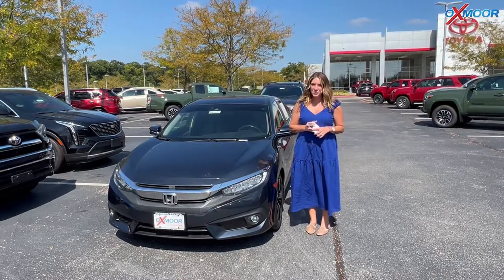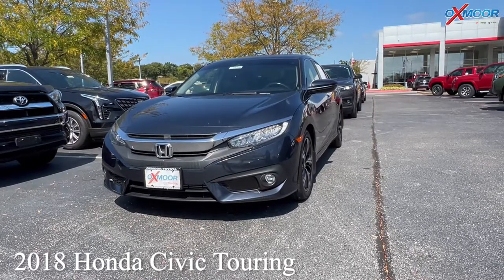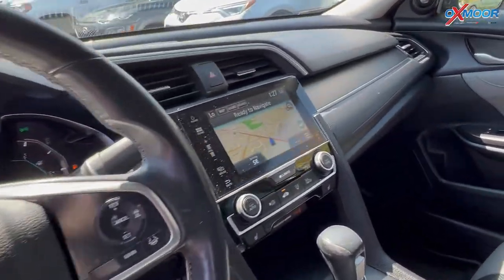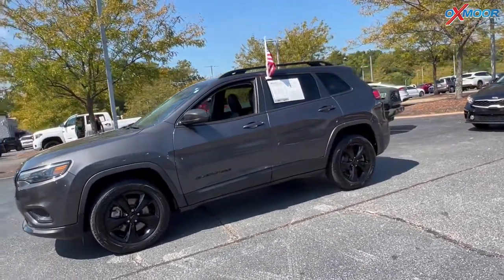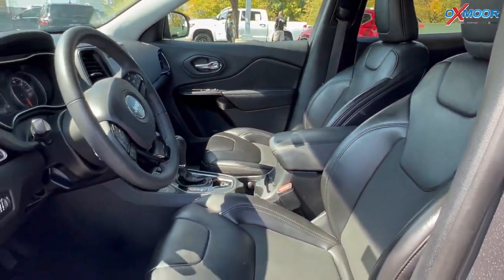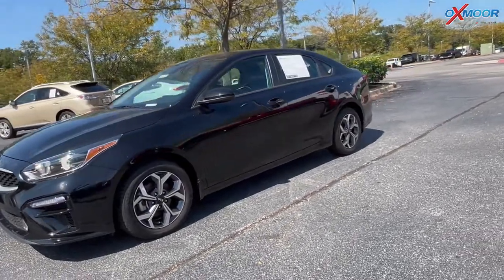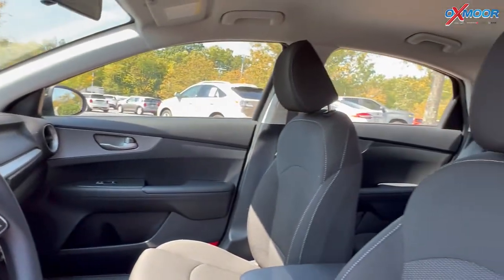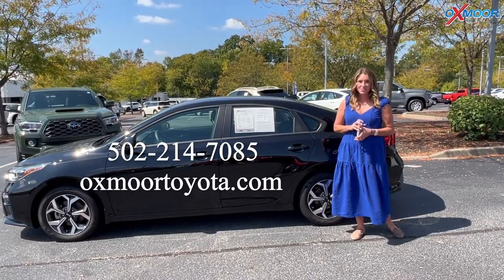Oxmoor Toyota Weekly Used Car Specials, For Sale in Louisville, KY 9/21/22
Oxmoor Toyota
8003 Shelbyville Road